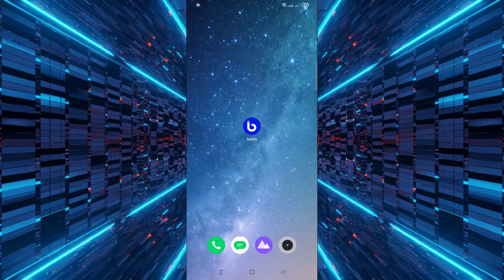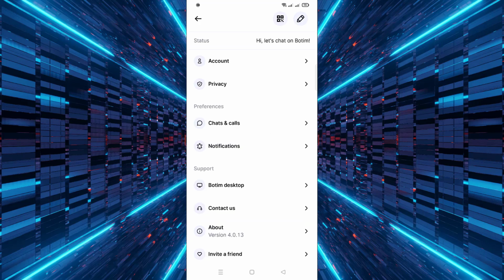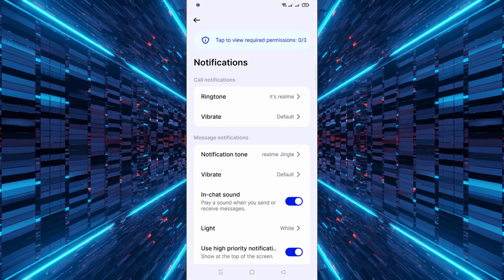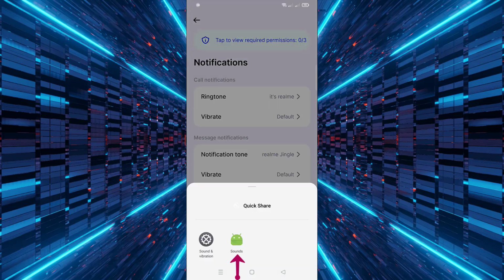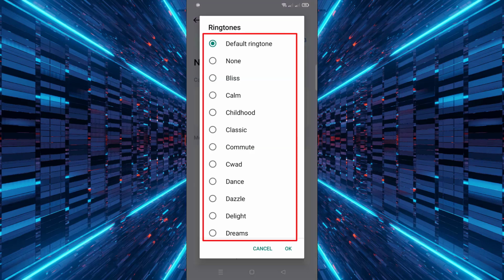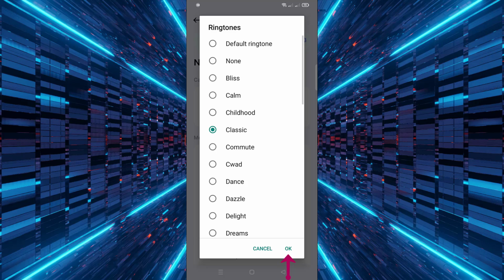How to Change Call Ringtone in Botim App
📱 Learn how to change ringtone in Botim app and make your call sound unique. 🎵

✨ This video shows you how to customize Botim ringtone, choose your favorite sound, and enjoy a more personal experience every time you receive a call. 📞

🎧 Whether you want a louder tone or a soft melody, this guide helps you set the best ringtone for Botim calls on your Android phone. 📲

💡 Personalize your calling experience and make your Botim app stand out with a custom ringtone setup that fits your style. 🌟

🚀 Watch now and discover how easy it is to change your Botim call sound for a fresh new look and tone. 🎶

botim ringtone change, change botim call sound, botim app ringtone, botim notification settings, customize botim ringtone